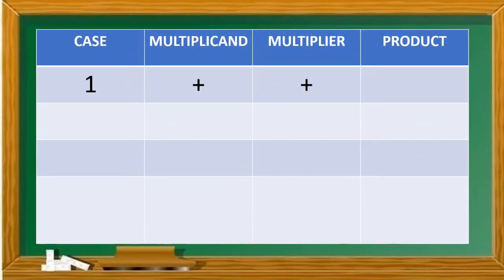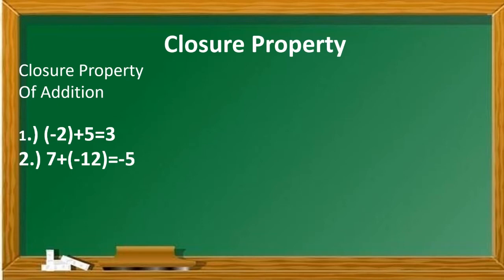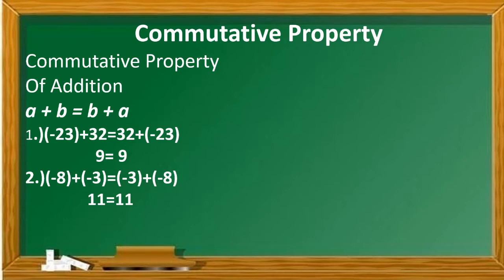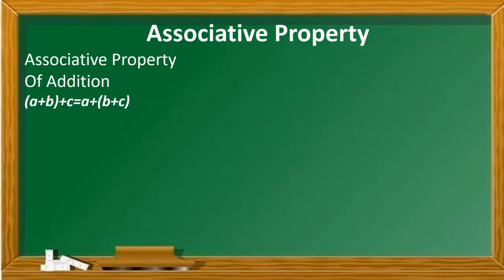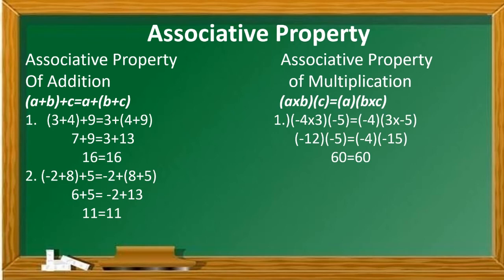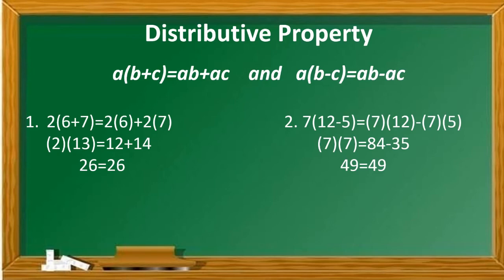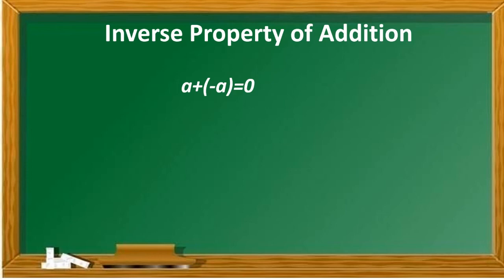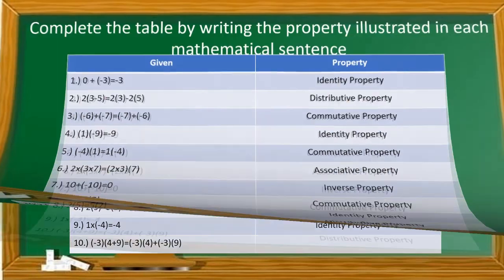Grade 7 Math: Week 4 (LAS 4)